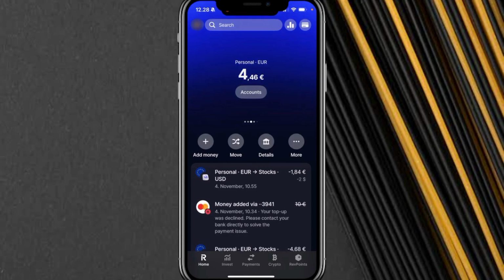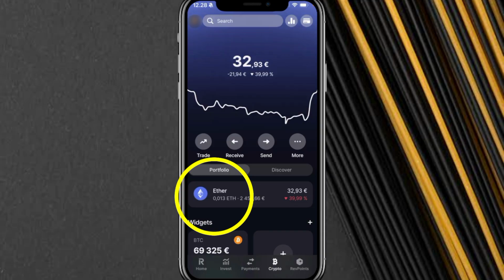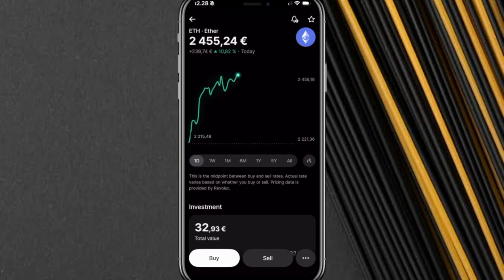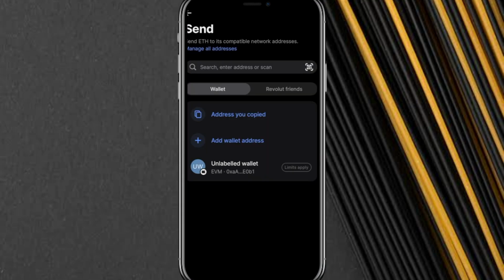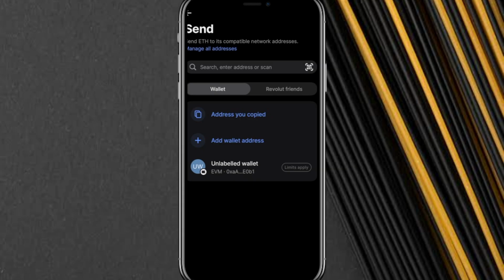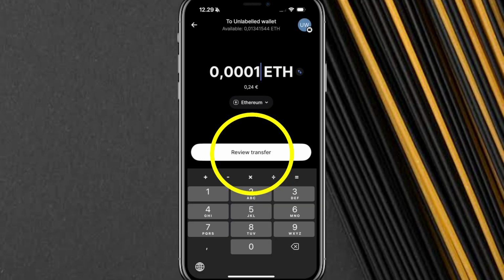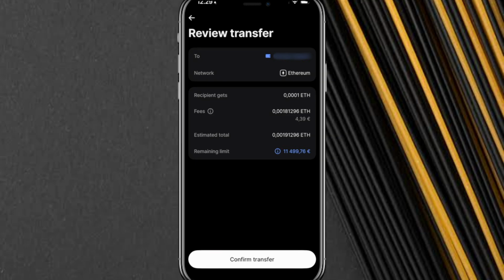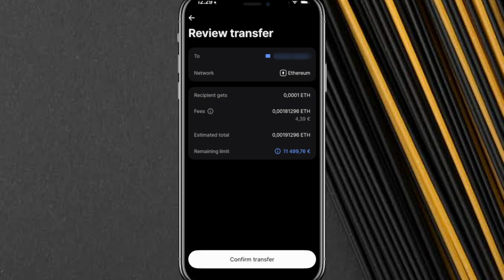How to Withdraw Crypto from Revolut to Wallet (QUICK GUIDE)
In this video, you'll learn the essential steps to safely and efficiently withdraw cryptocurrency from your Revolut account to your personal wallet. Navigating these processes can often seem daunting, but we're here to simplify everything for you, ensuring a smooth transaction.

Throughout this tutorial, viewers will discover the nuances of the withdrawal process, including key pointers on selecting the right wallet and ensuring the security of your digital assets. Watch till the end to make your crypto withdrawal experience seamless and rewarding!